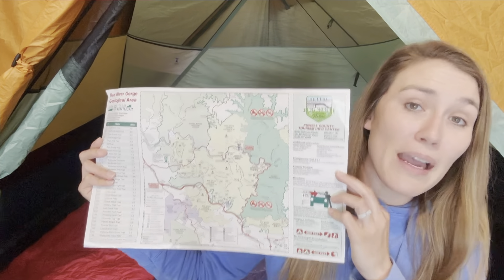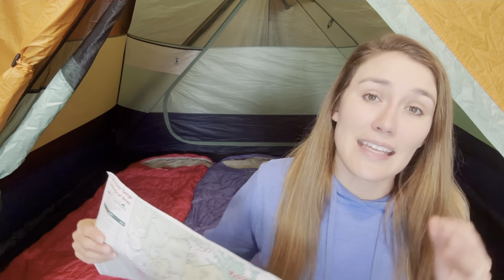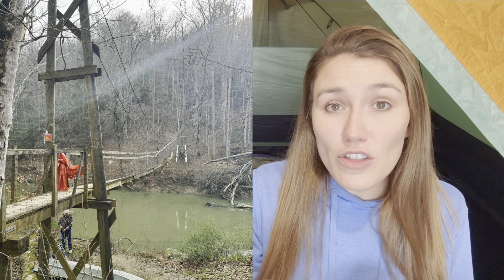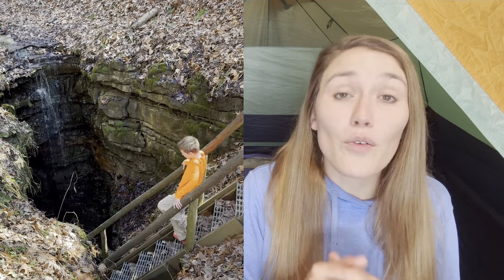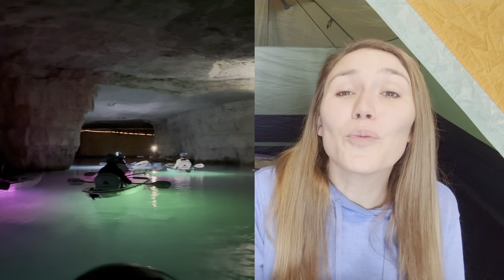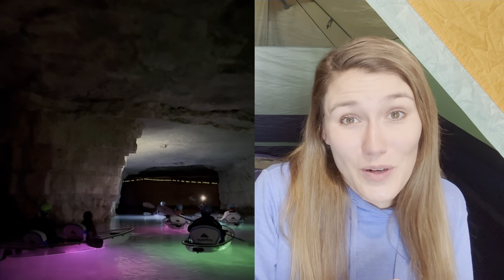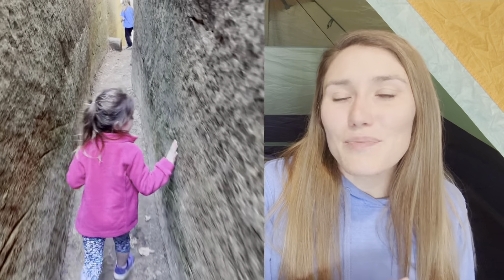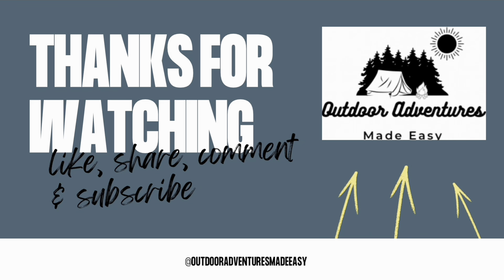How to Plan your Family Trip to Red River Gorge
Join us on an unforgettable journey through the stunning landscapes and rich history of Kentucky's Red River Gorge! Nestled within the heart of east-central Kentucky, the Red River Gorge is a hidden gem waiting to be explored. Carved by the meandering Red River, the gorge boasts over 150 sandstone arches, making it a truly unique destination unlike any other east of the Rocky Mountains.

Our week-long exploration of the Red River Gorge and its surrounding areas was filled with unforgettable experiences, each one showcasing the beauty and wonder of this remarkable landscape. From kayaking through crystal-clear waters in the depths of a cave at the Gorge Underground to ascending the cliffs via the Sky Lift at Natural Bridge State Resort Park, every corner of the gorge offered a new adventure waiting to be had.

Venture through the historic Nada Tunnel, a gateway to the wonders of Red River Gorge, and explore the region's rich history at Mammoth Cave, the longest cave system in the world. Pitstop at the Abraham Lincoln Birthplace National Historic Site to delve into the birth and early life of America's 16th president, Abraham Lincoln.

As we reflect on our journey through Kentucky's natural wonders, we're reminded of the endless possibilities that await those willing to explore. Our trip guide offers detailed hike recommendations, insider tips, and must-see attractions, making it the perfect companion for planning your own adventure.

Are you ready to embark on your own journey through Kentucky's hidden treasures? Download our free trip guide today and start planning the adventure of a lifetime. From the majestic beauty of River Gorge to the historic landmarks scattered throughout the region, there's no shortage of wonders waiting to be discovered. Embrace the spirit of adventure and let Kentucky's natural wonders captivate your imagination!

0:00 Introduction
1:07 Area Map
3:36 715 Loop
5:05 Tunnel Ridge Road
5:31 Natural Bridge State Resort Park
6:10 Gorge Underground
6:28 Nearby Stops
7:48 Where to Stay
8:12 Car Camping Packing List
8:22 Wrap Up